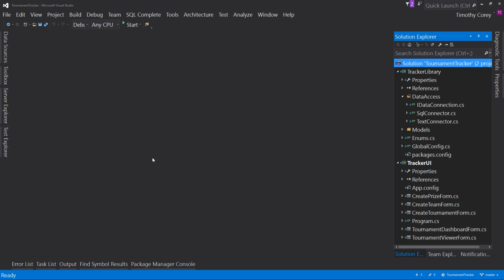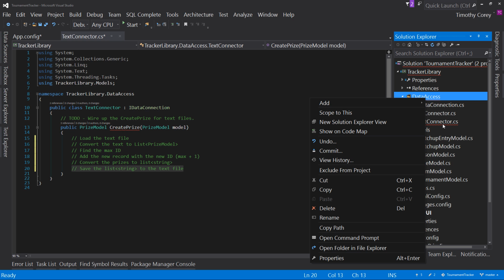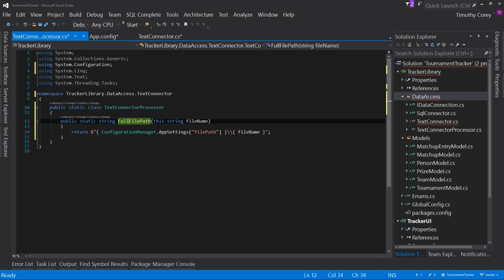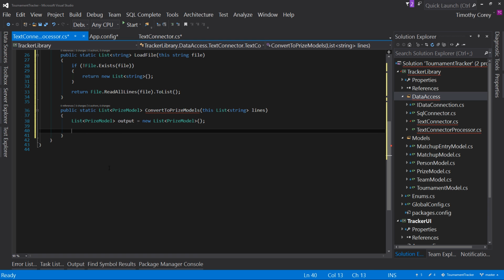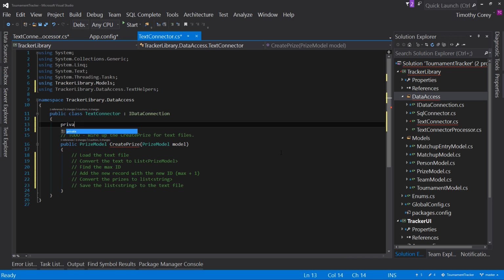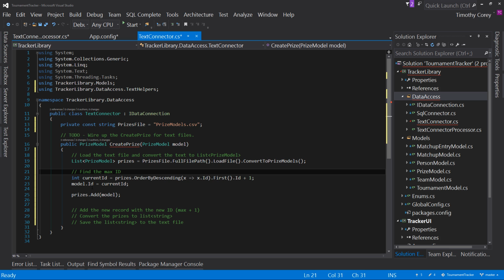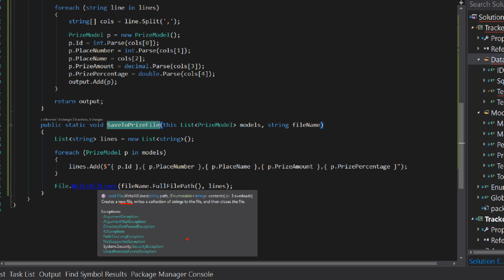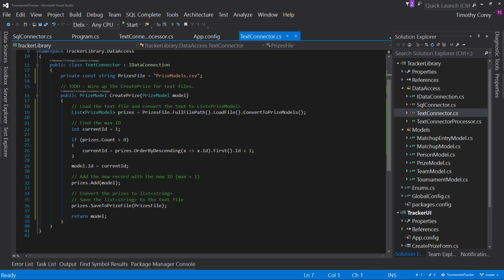C# App Start To Finish Lesson 11 - Text Connection